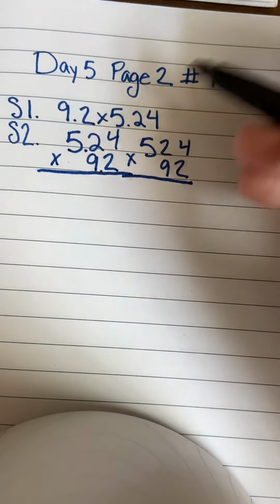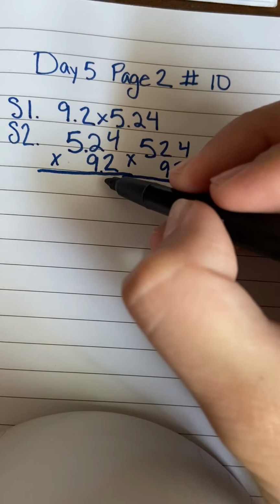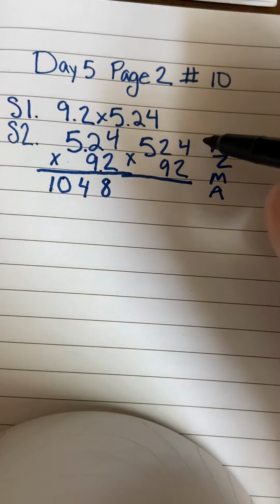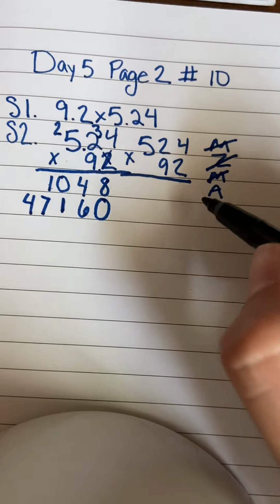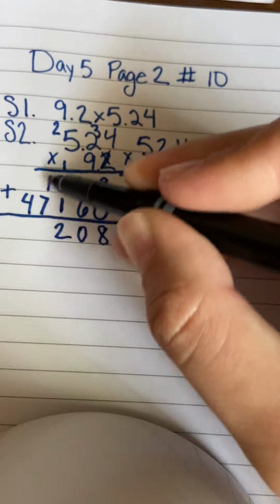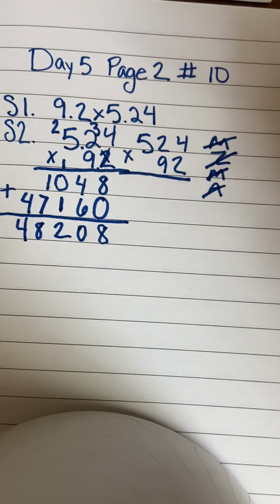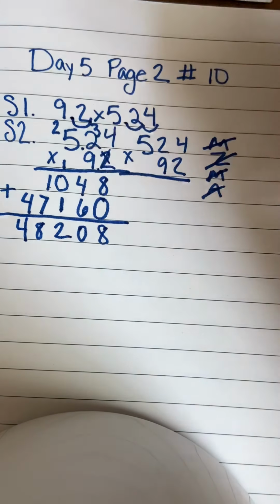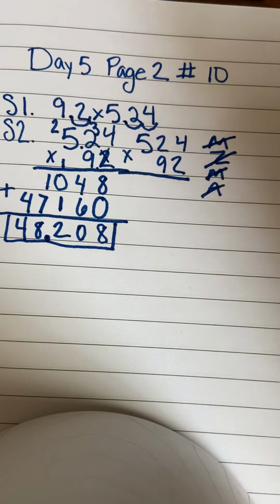Day 5 Page 2 Problem #10